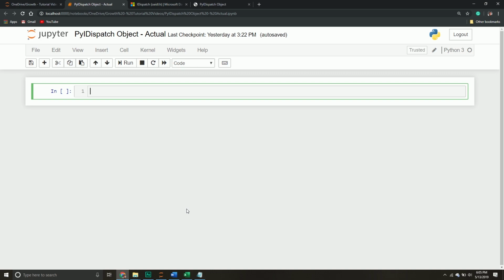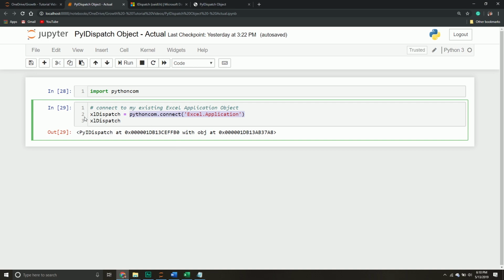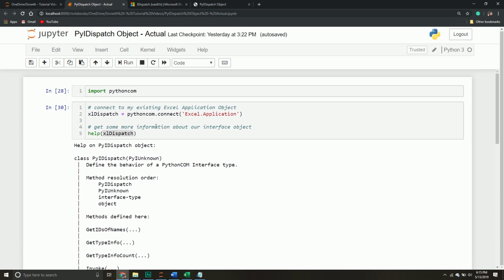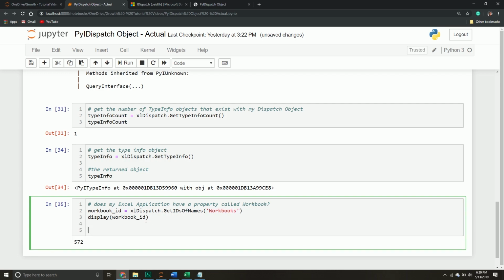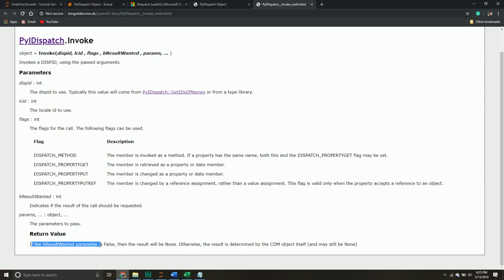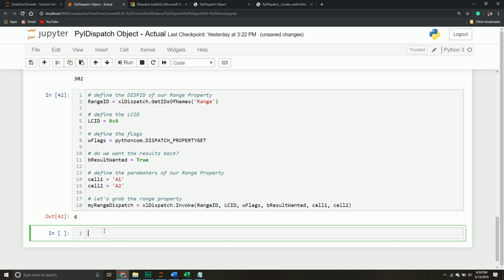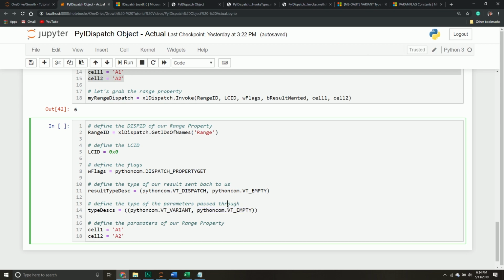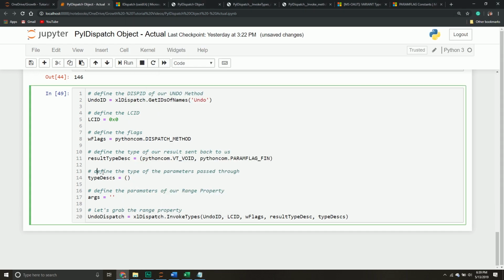How to Use the PyIDispatch Object in Pythoncom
Behind the scenes, the Win32COM library leverages dispatch interface objects that allow us to communicate with different COM objects in a standardized fashion. In this video, we explore the PyIDispatch object and how to use it to invoke different methods and properties that belong to our COM Objects.